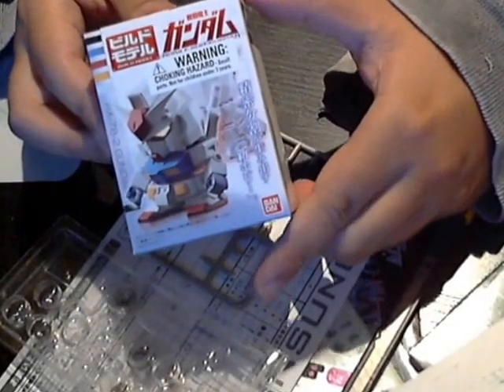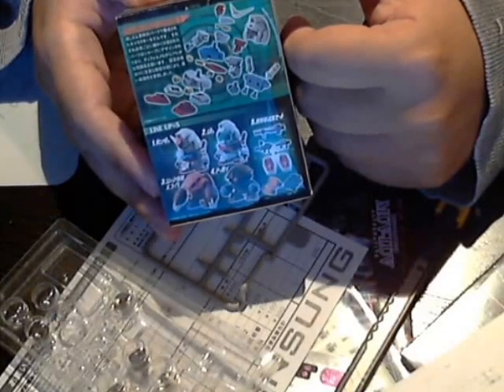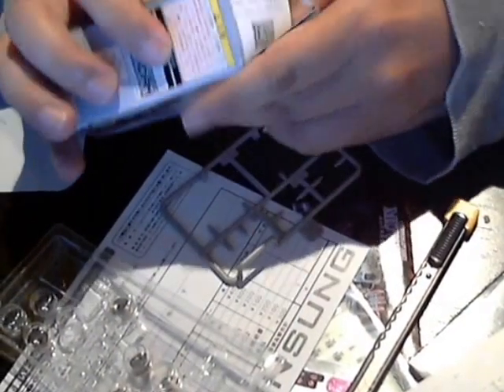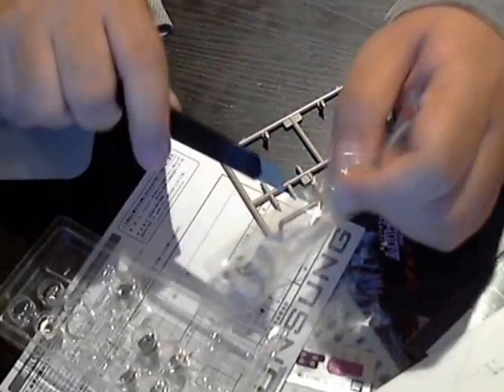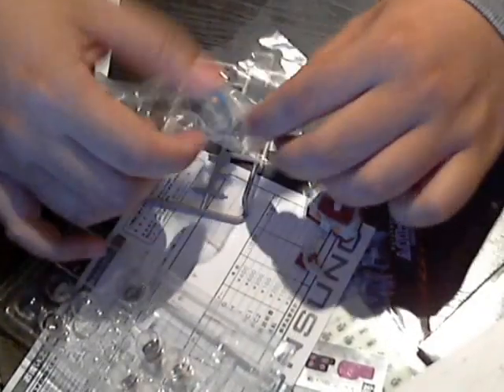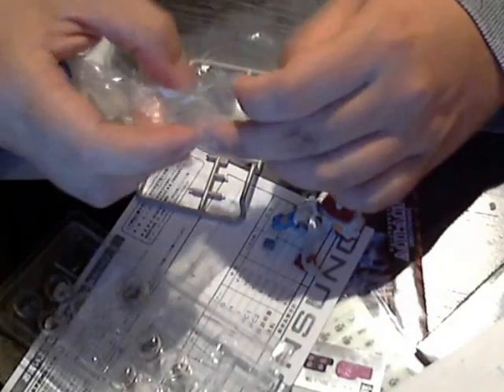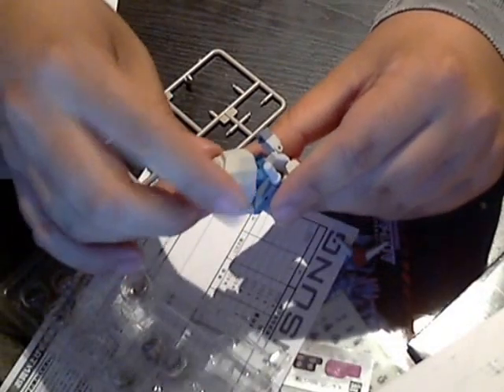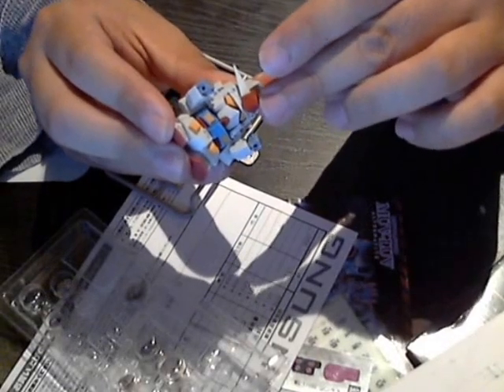Gundam Box opening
Opening a gundam model and quick assembly.

Available for purchase via following